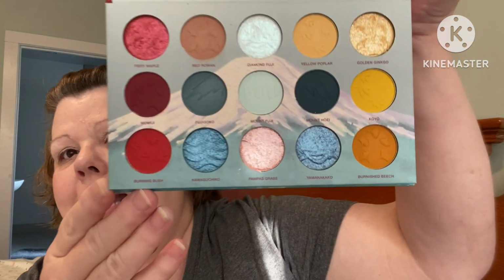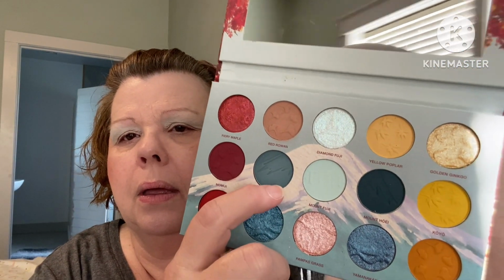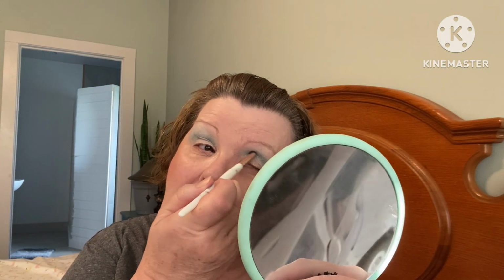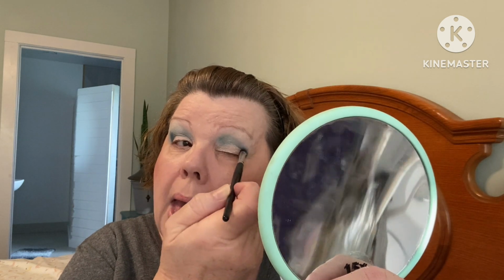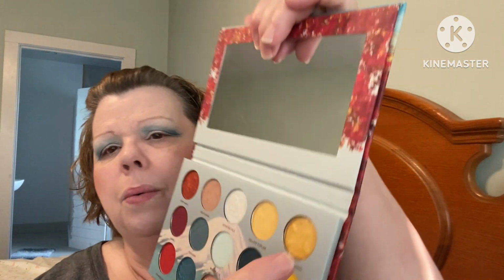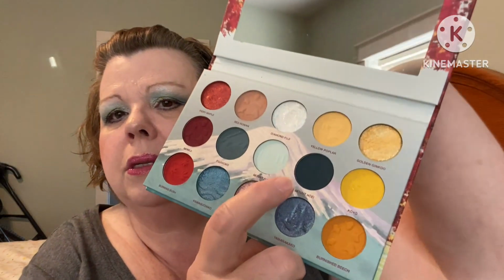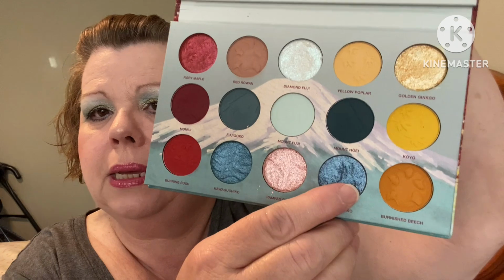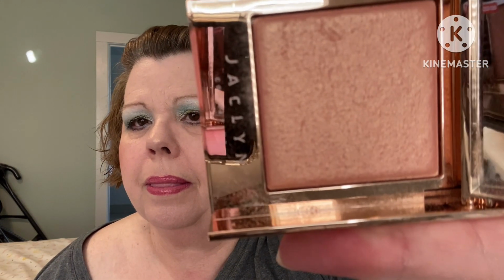Does blue and yellow work together? Let’s Do Throwback Thursday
Thanks so much for choosing to spend some time with me.  It means a lot!  If you are new Welcome and so glad you
For all my returning subscribers thank you for supporting the channel!  It means more to me than
You will ever know.  I love you guys!💚💚